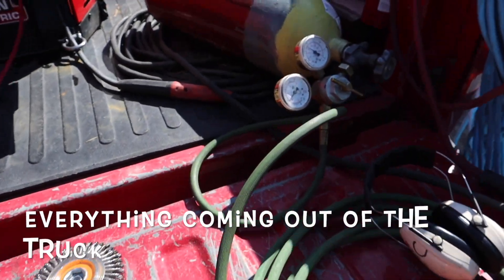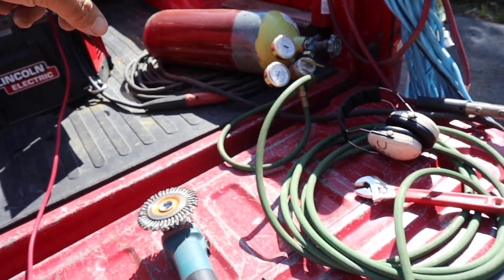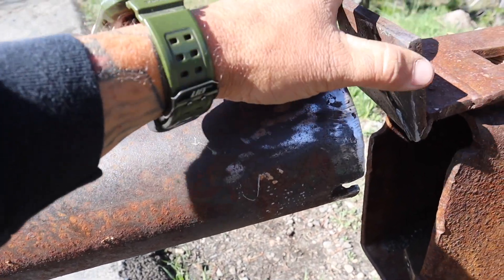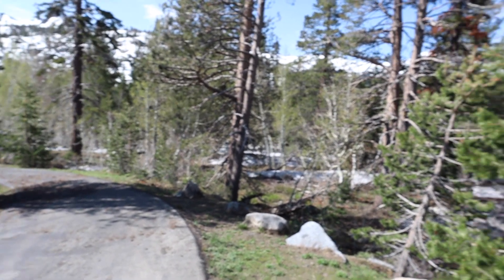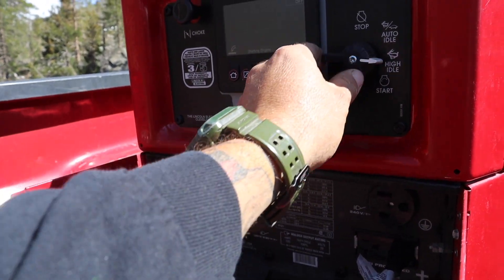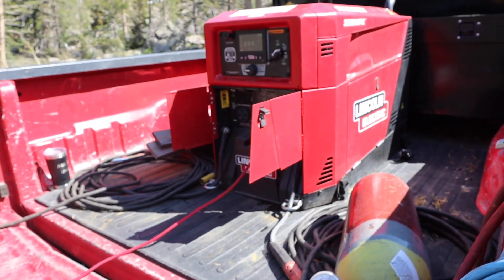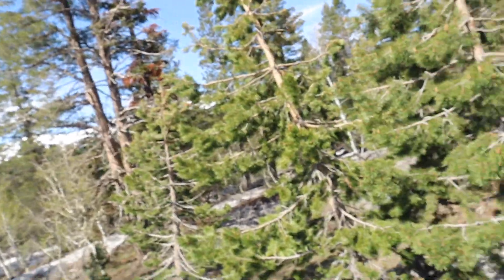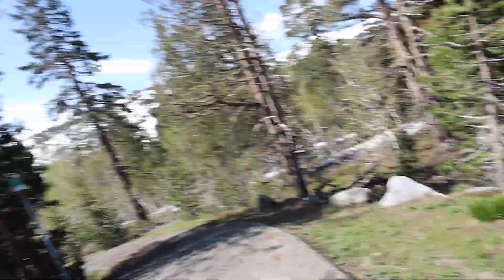DOES YOUR CARBURETED GENERATOR WELDER RUN WELL AT ELEVATION???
Hey everyone and thanks for checking out another one of my videos.

Today we talk about if elevation affects carbureted generator welders. Todays video in specific is on my 2021 Lincoln 330MPX welder. I scoured the internet for videos about elevation and welding and could not find anything. So I bought this praying it would perform ok at higher altitudes! So I figured I would make a video for you guys if your in a region that's higher in altitude and wondered if you needed to make the higher investment for an EFI welder!

Grinder discs I use

Cut off wheels

Grinder I use primarily

Backup grinder I use! (on sale currently)

My favorite leather gloves

Welding Helmet

Welding wire

Welding helmet auto dark lens